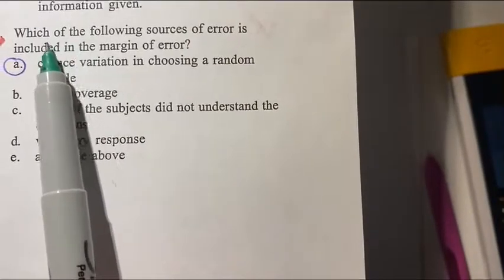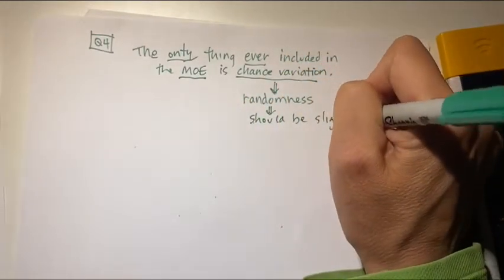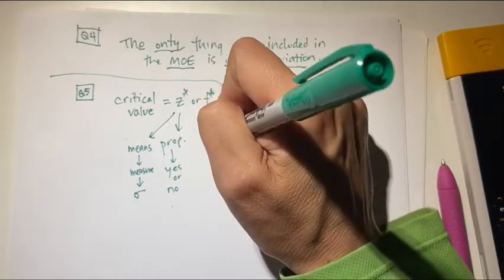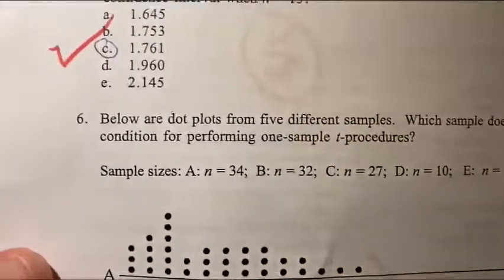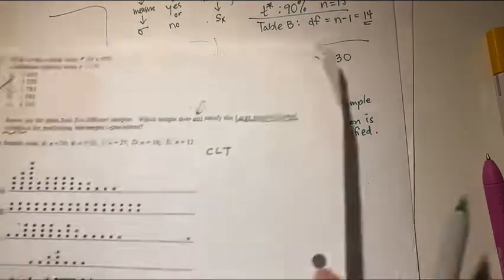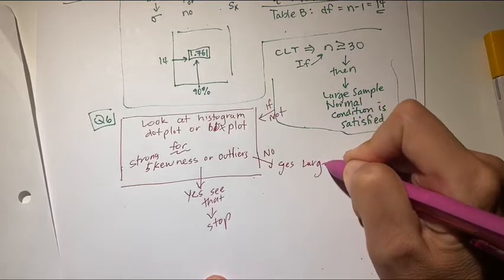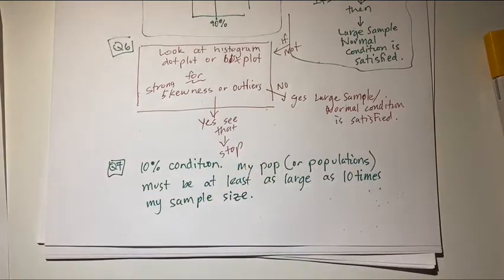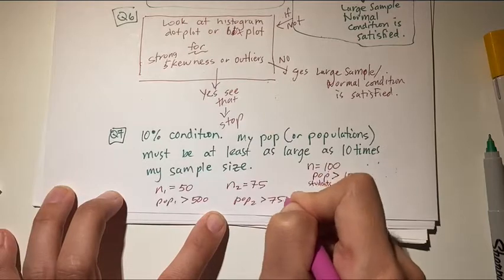Stats Ch10 Test Correction V2of5